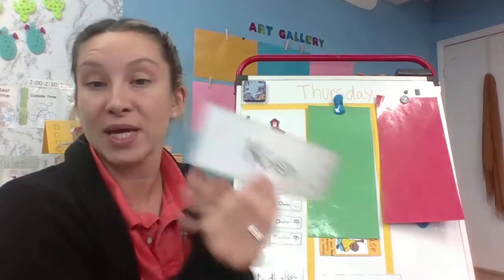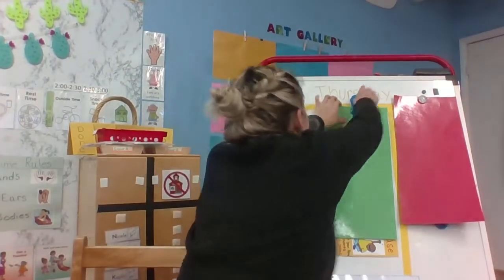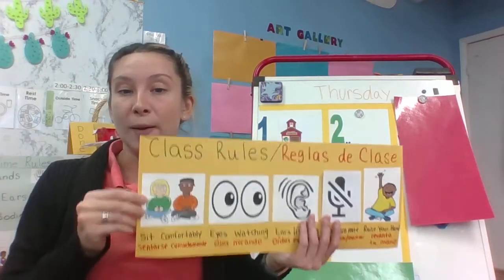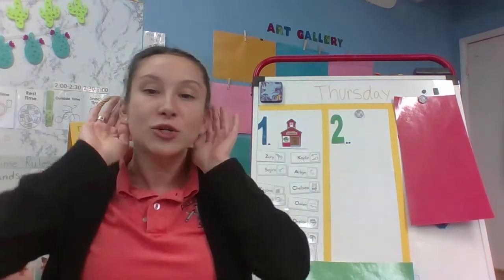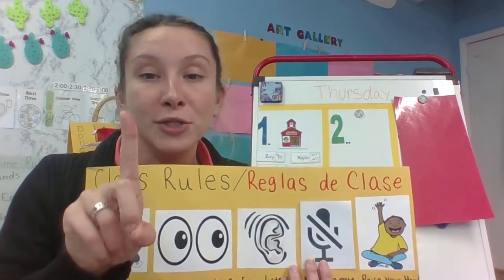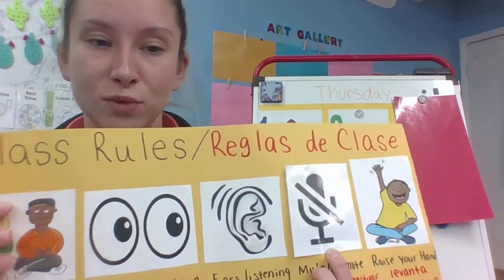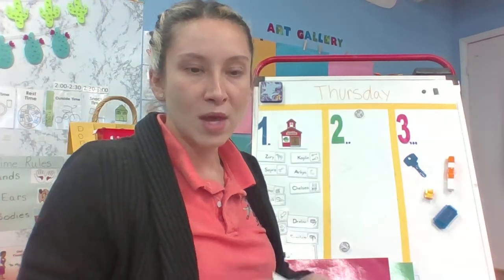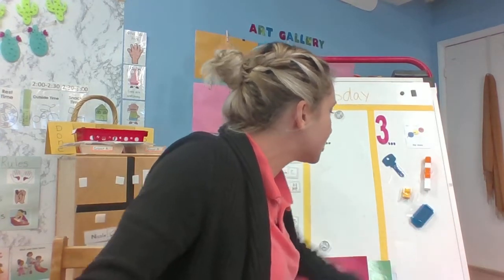morning meeting 10/1